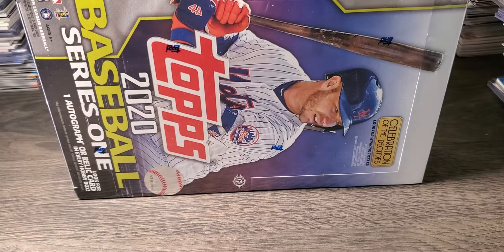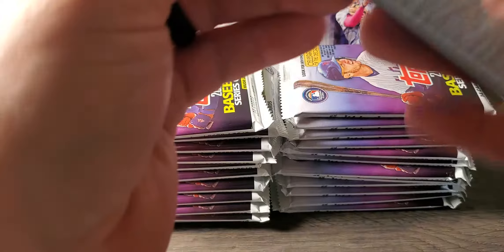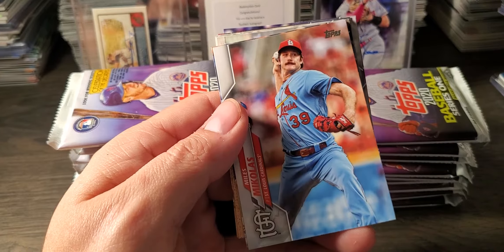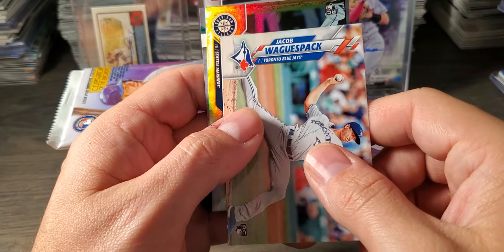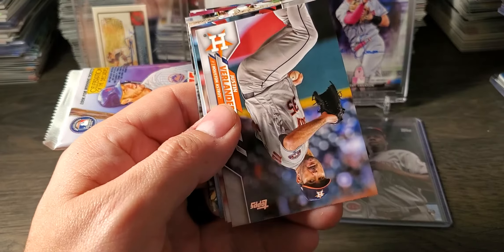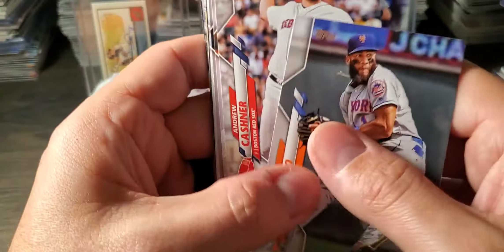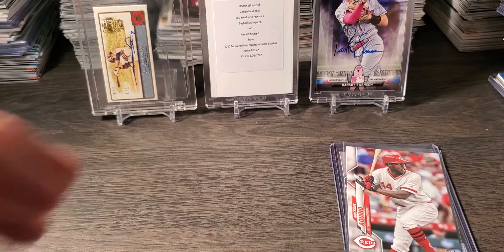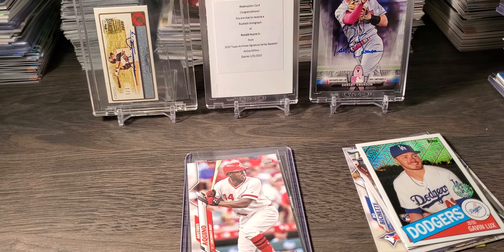2020 Topps Series 1 Hobby Box~Huge Top Rookie SSP Variation!